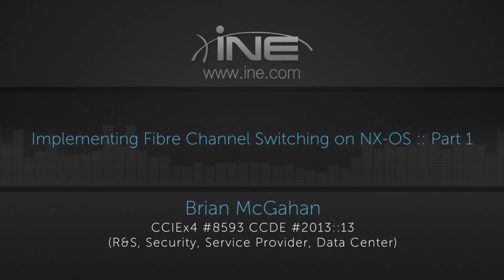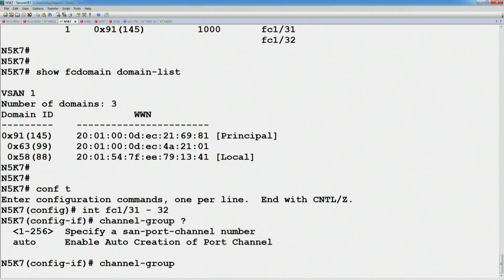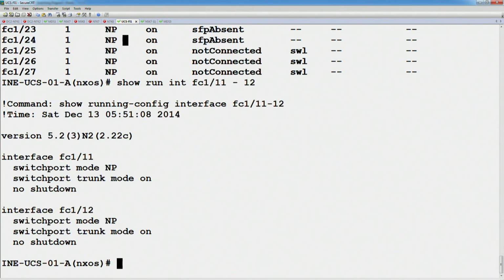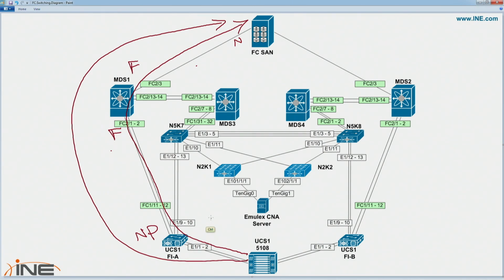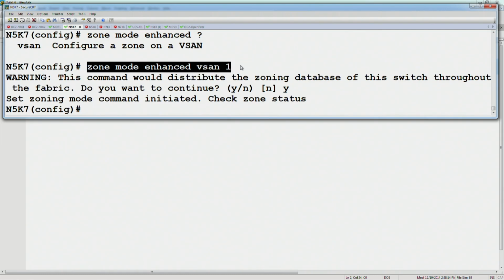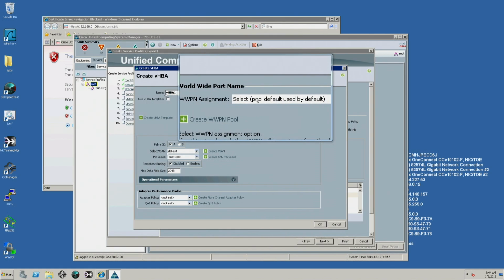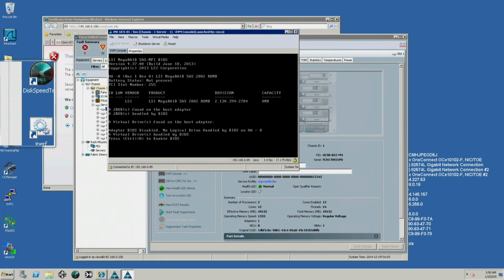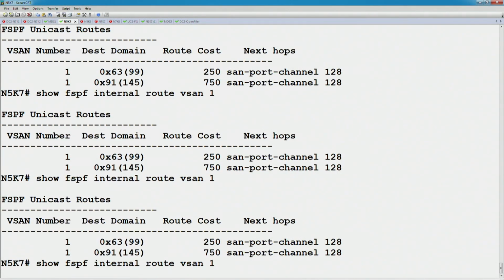36 Implementing Fibre Channel Switching on NX OS Part 2